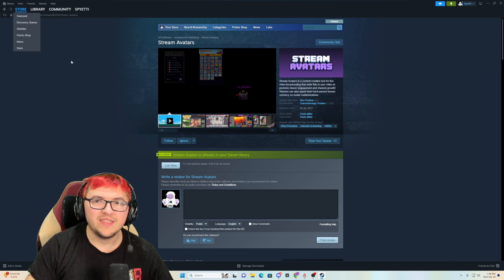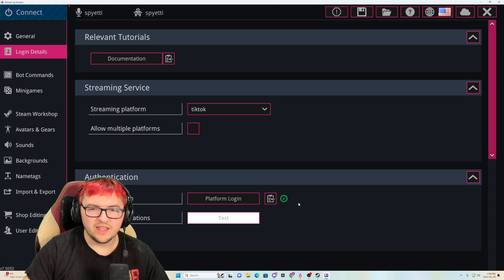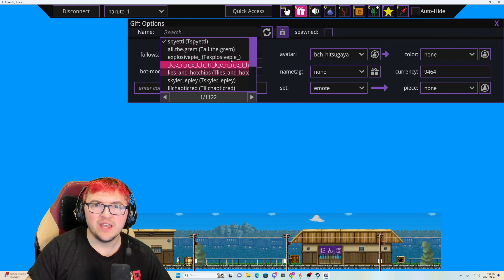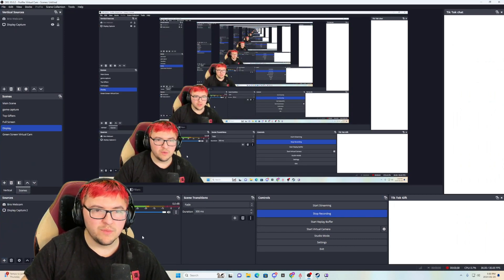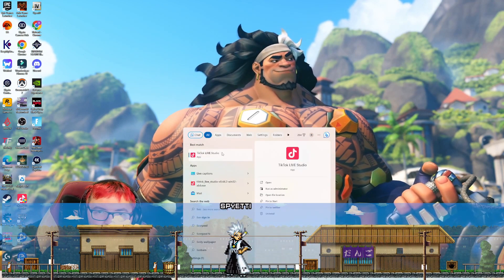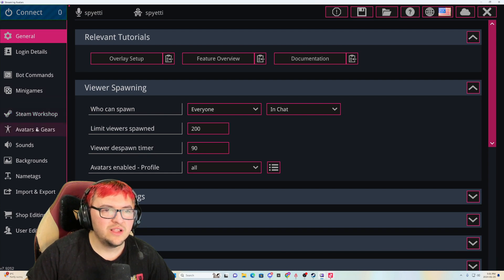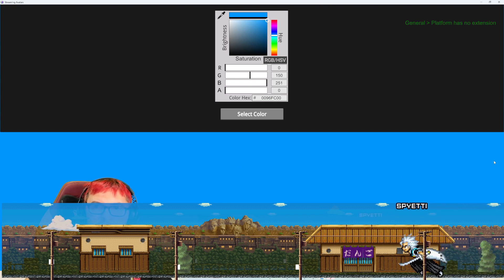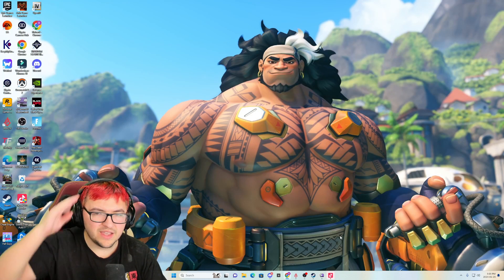How To Set Up Stream Avatars On Tik Tok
I been asked a lot how to set up Stream avatars on Tik Tok as it now has Tik Tok support so here you go this is a full guide for live studio and OBS